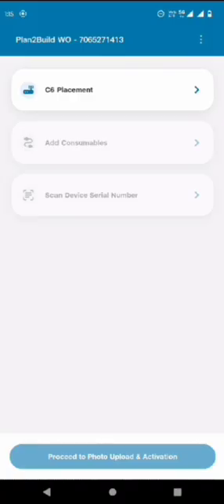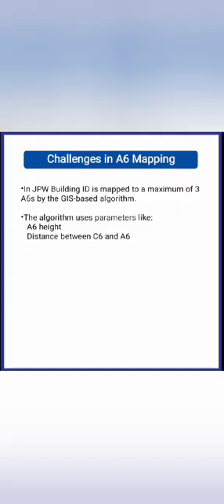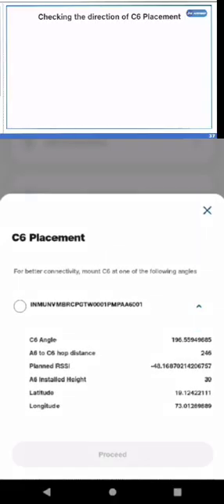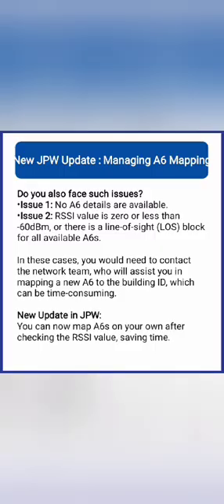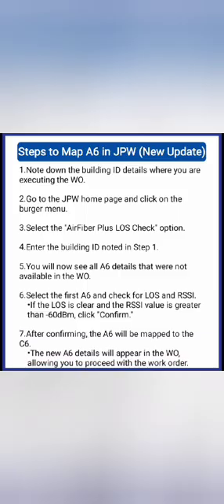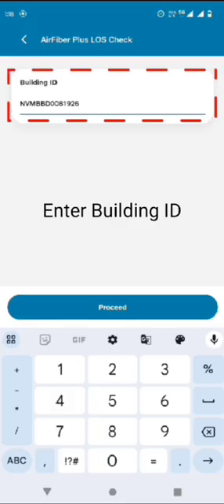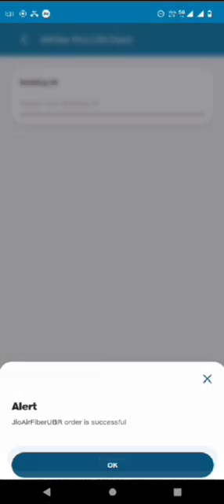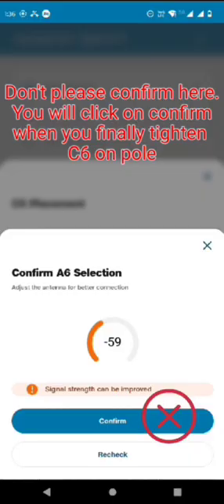Jio airfiber plus/UBR installation C6